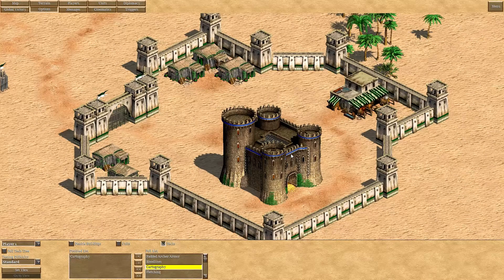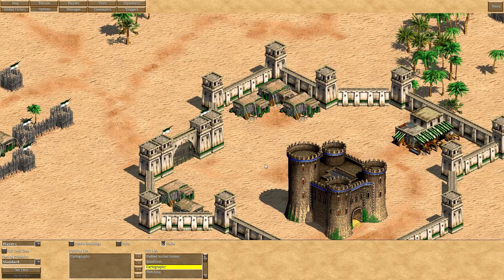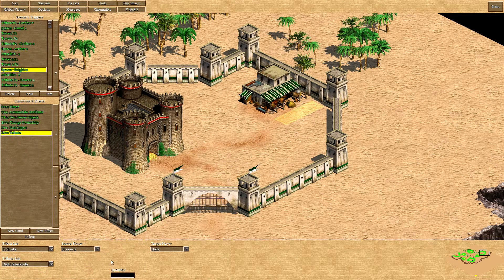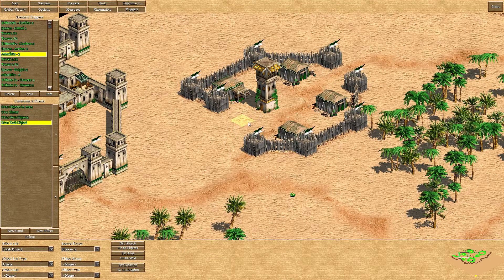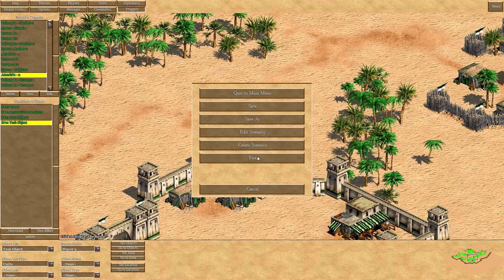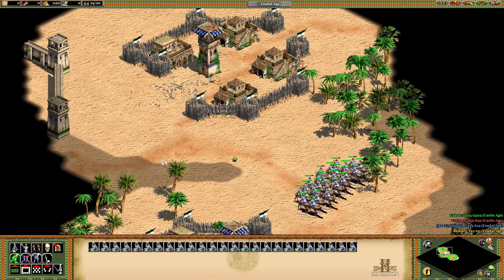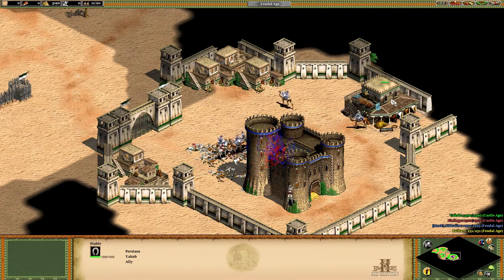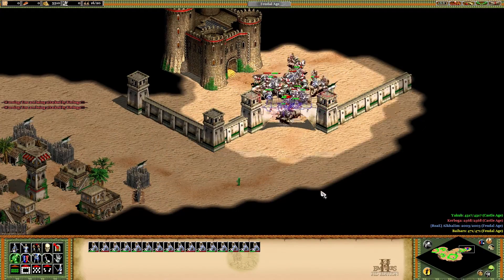Scenario Editor Tutorial Risk-Style Maps - Part 2 [Age of Empires 2]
How to create the triggers for a Risk-style scenario in the Age of Empires 2 scenario editor with a special focus on the AI players.